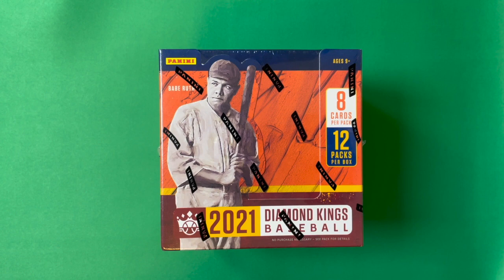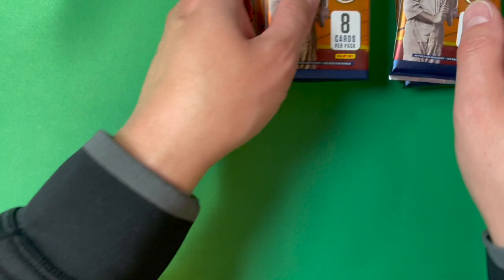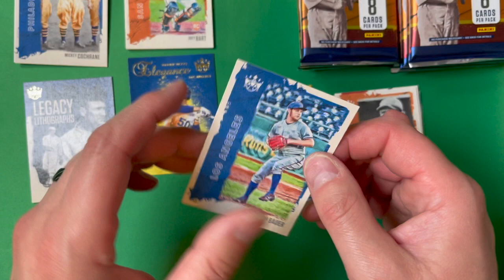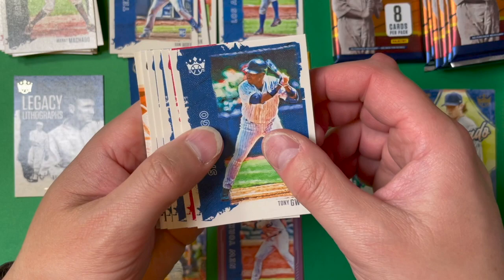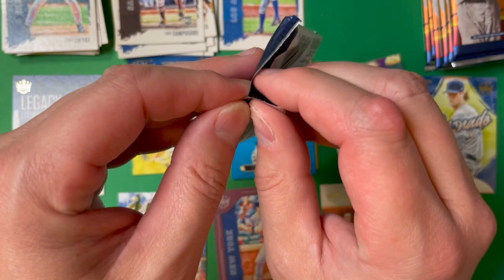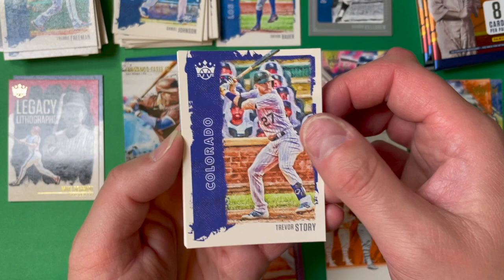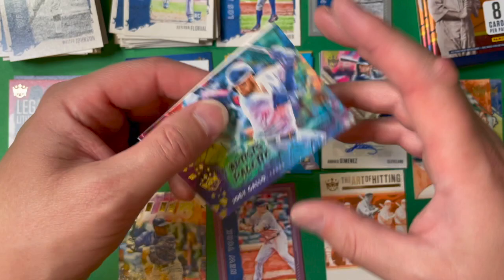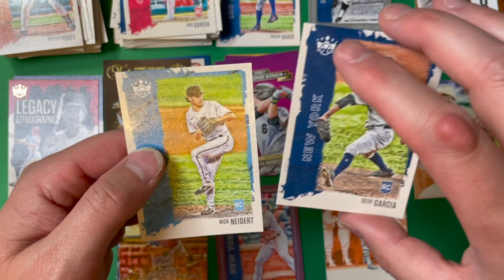2021 Diamond Kings Hobby Box: Leading off with Bart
In this episode I open a 2021 Diamond Kings hobby box to review the product and show you what you could possible pull from this new product.